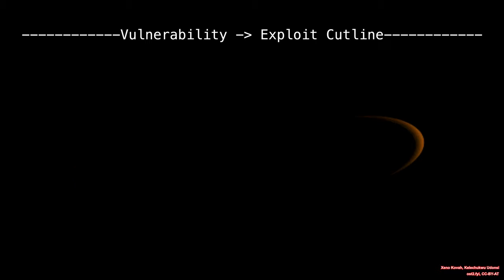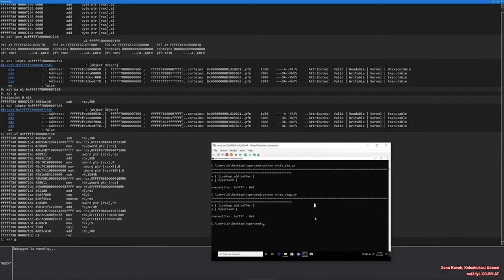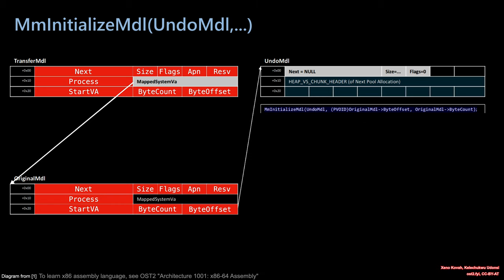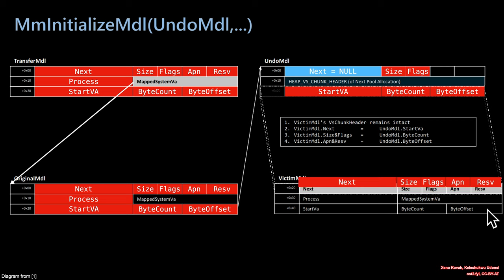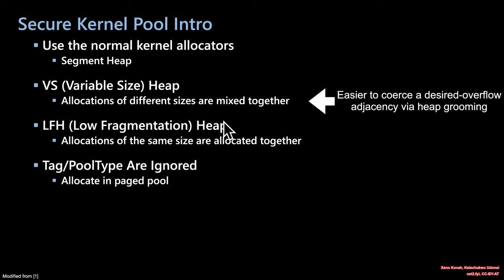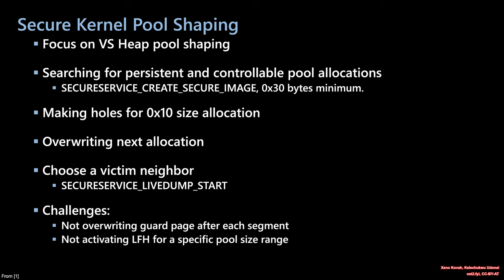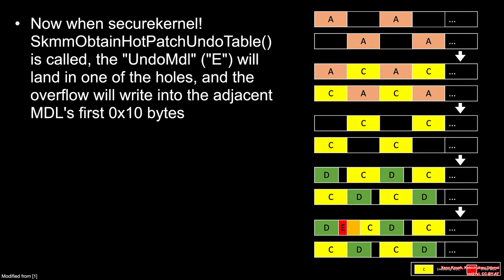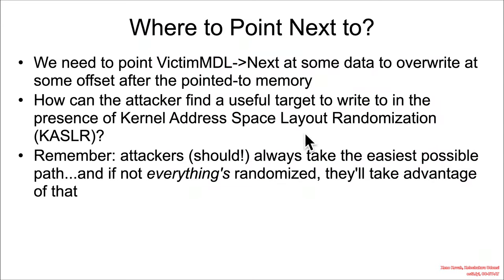Vulns1001 03 Heap Buffer Overflow 🥷CVE-2020-0917🦾 03 Exploit